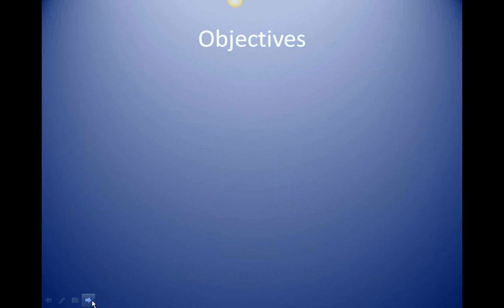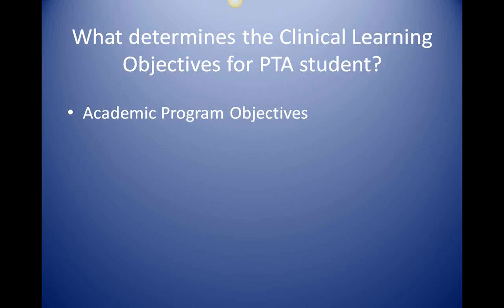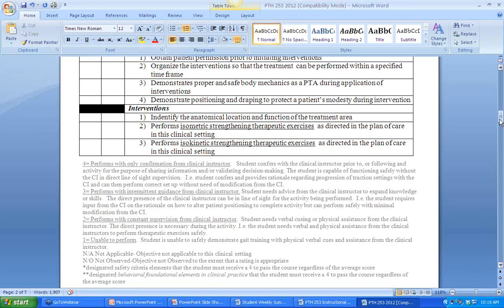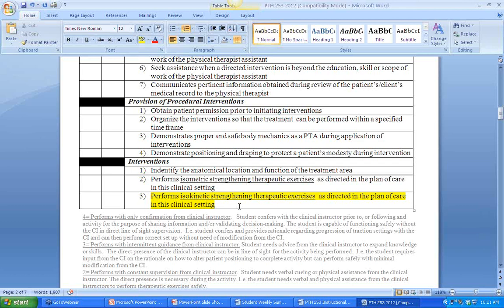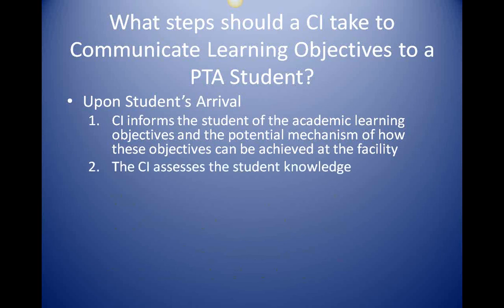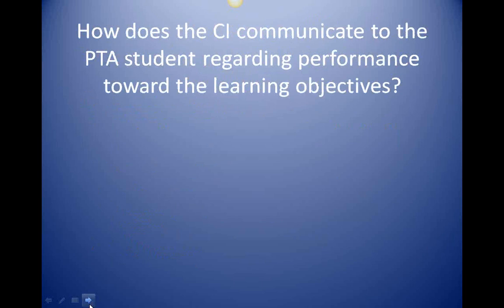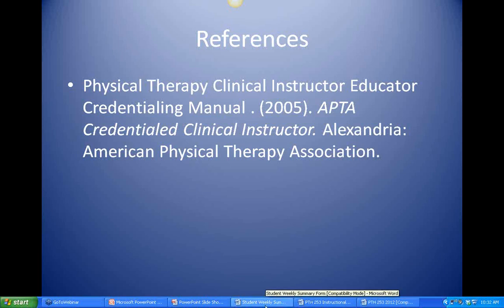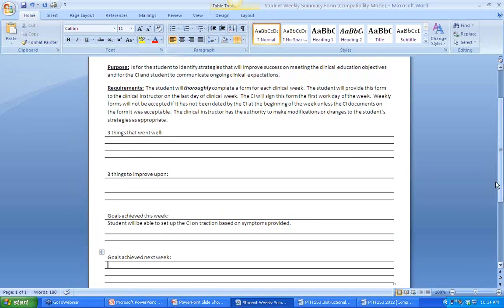PTA Clinical Instructors' Tutorial on Setting & Communicating Student Objectives